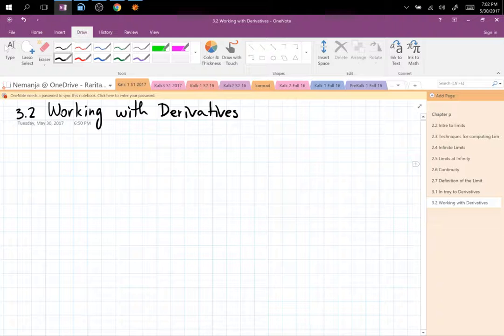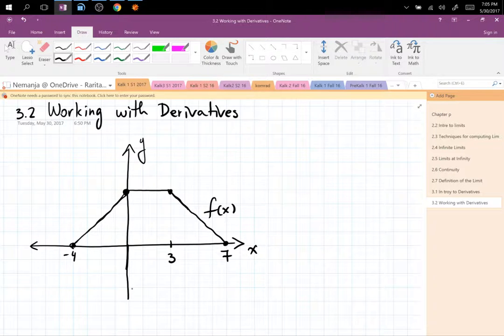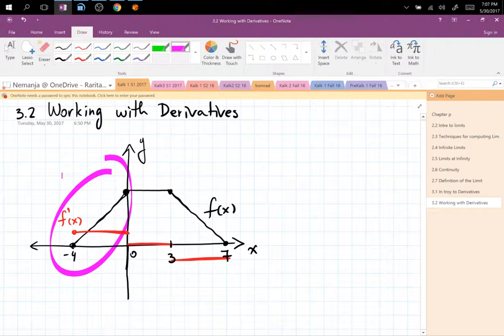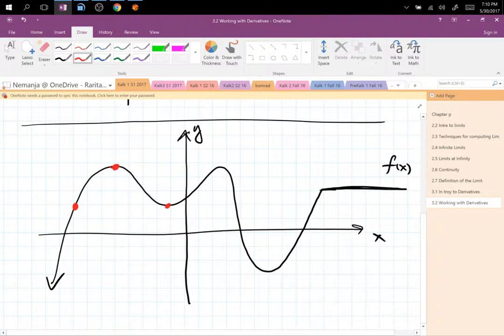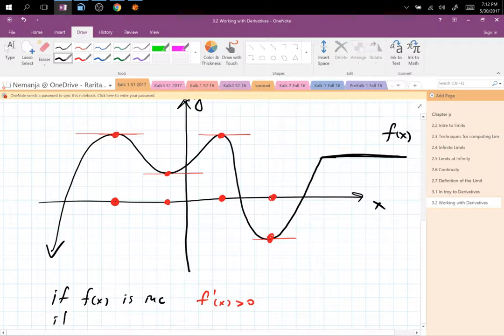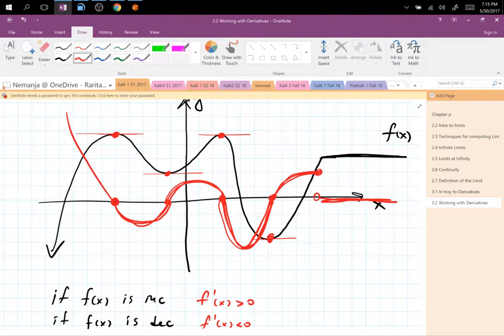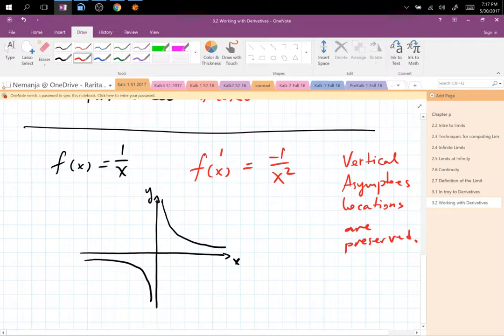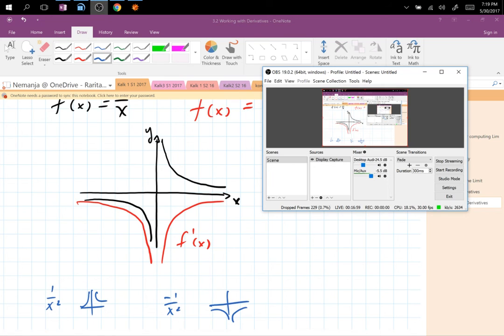Nik's Live Calculus Stream (Calculus1 3.2 Working with with Derivatives)